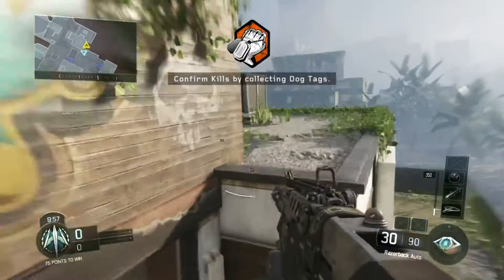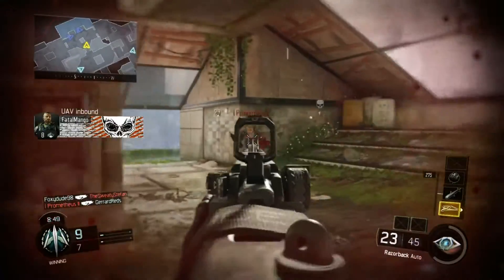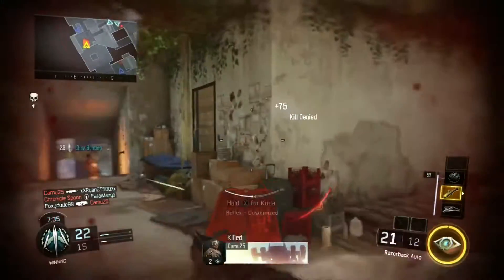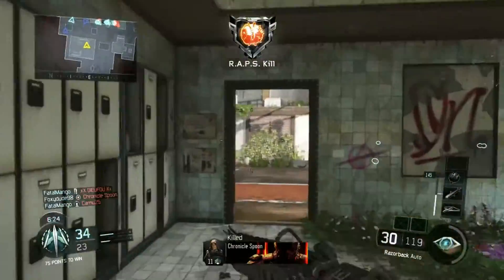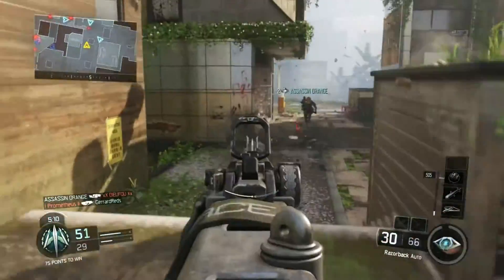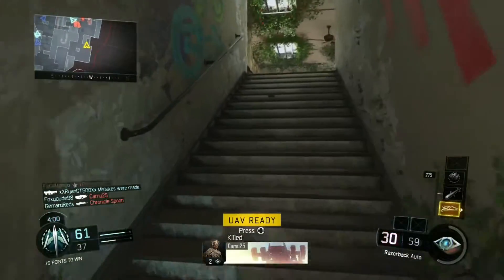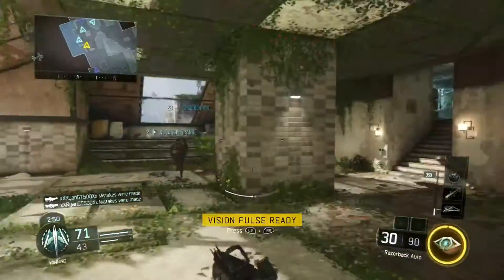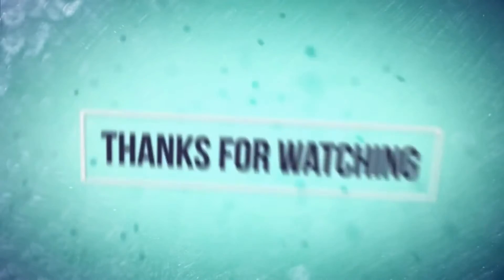Black Ops 3 Beta Gameplay #3 (20+ Killstreak)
Don't forget to leave a like rating if you enjoyed

ref=aymt_homepage_panel